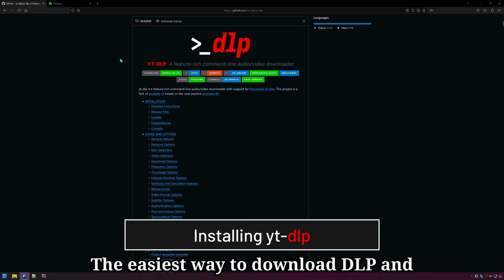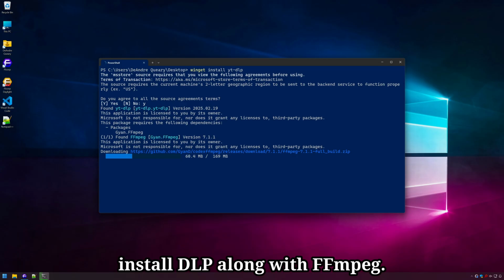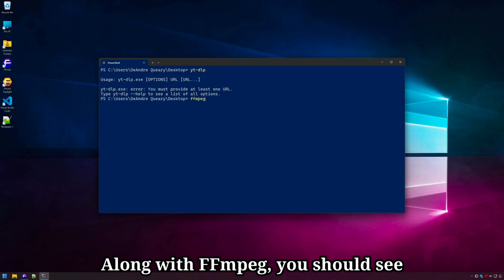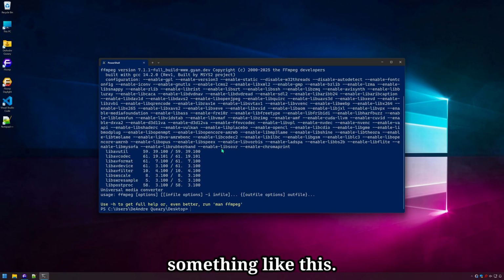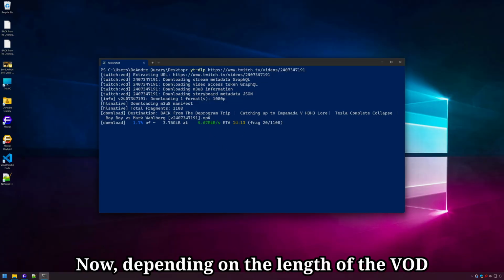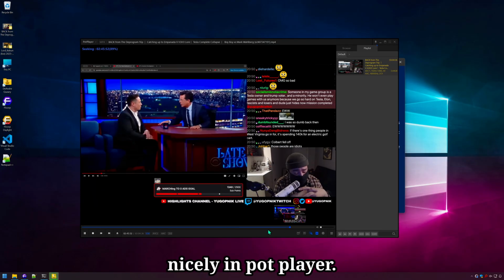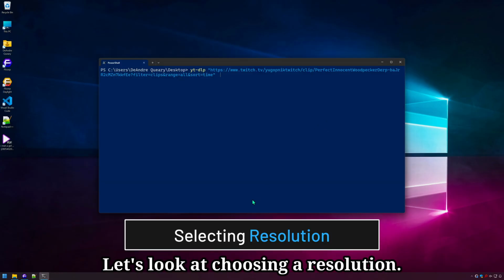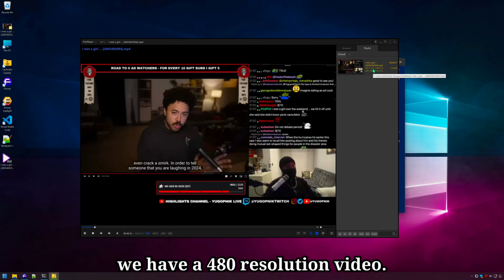How To Download Twitch Live streams, VODs, and Clips with yt dlp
In this tutorial, I'll show you how to download livestreams, vods, and clips using yt-dlp. I'll also show you how to select portions of a vod, how to change the format, and how to select the resolution of the video.

⌚ TIMESTAMPS
00:00 Intro
00:09 Requirements
00:23 Installing yt-dlp
01:07 Downloading Live Streams
02:00 Downloading VODs
02:52 Downloading Clips
03:15 Setting Start and End Points
04:15 Selecting Resolution
04:54 Conclusion

🎵 MUSIC
Slowed My World from New Jump by Dj. Keizer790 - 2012